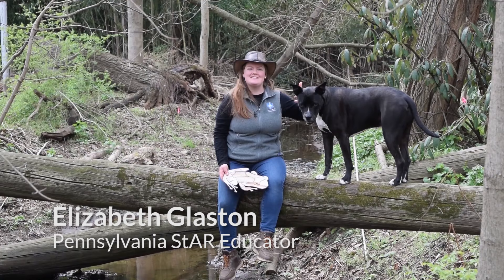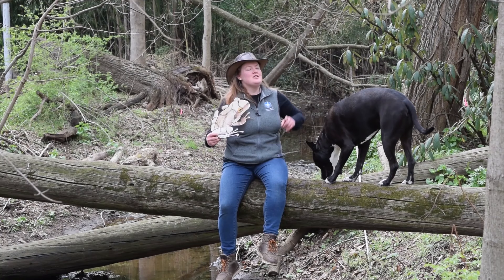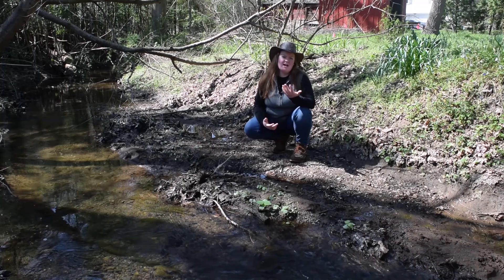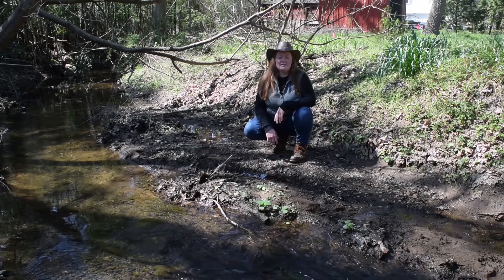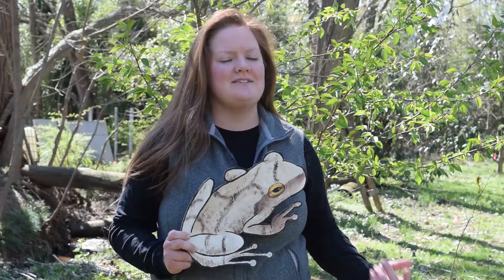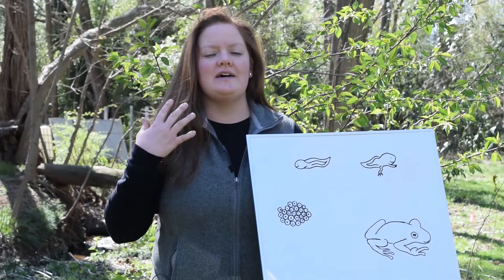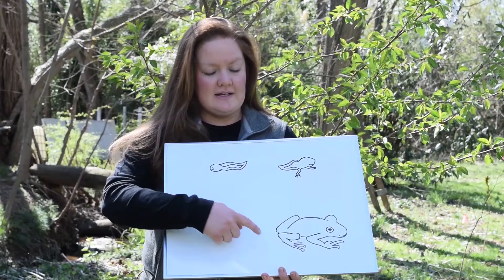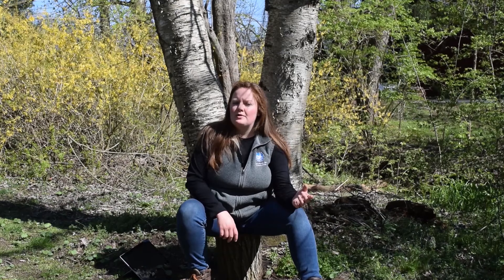Spring Peepers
On spring nights in the Chesapeake Bay watershed, a chorus of high-pitched peeps rings out from marshy woodlands and swamps. Learn with CBF Educator Liz Glaston as she tracks down the source—a tiny tree frog called the northern spring peeper. After watching the video, explore the importance of the small, rain-fed wetlands they call home and try your hand at composing some "Peeper Poetry" with our Spring Peepers Investigation